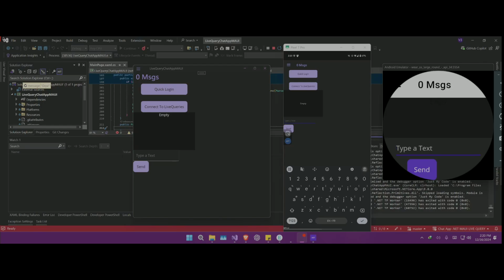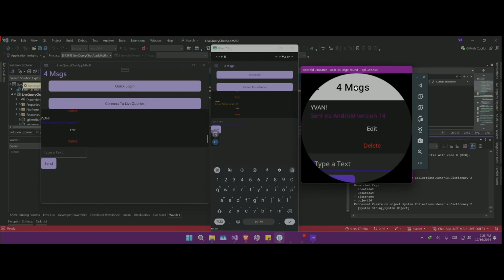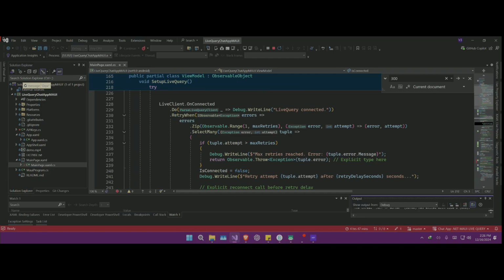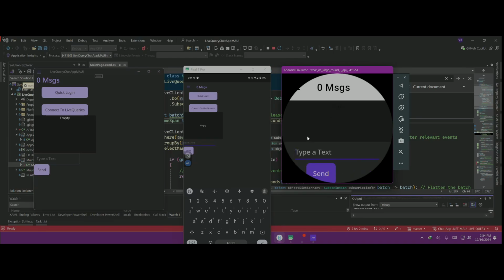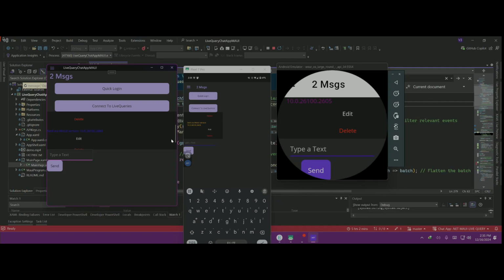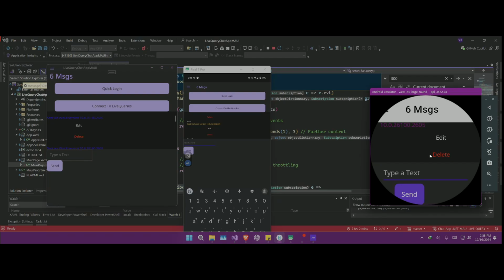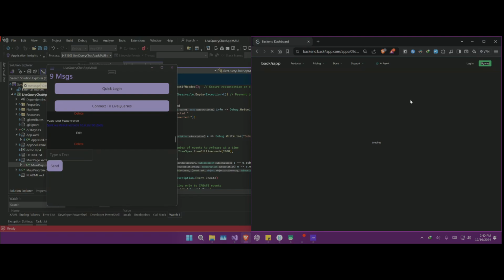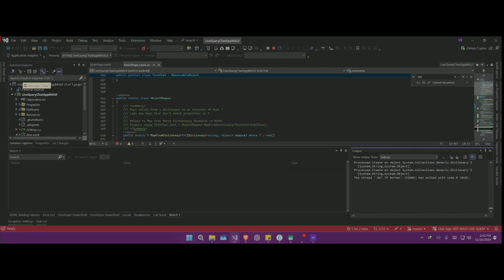Build a Real-Time Chat App with Parse Live Queries on Phone, PC, & Smart Watch | .NET MAUI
In this video, we will implement some advanced methods in Parse Live Queries for .NET on Windows, Android Phone and Even Watch OS
from Parse Server using Back4App in .NET 9 - .NET MAUI.
Please be sure to watch my previous video on how to Setup Parse for .NET here: